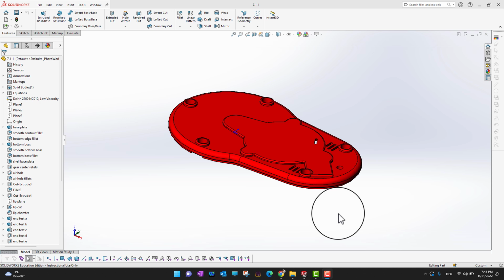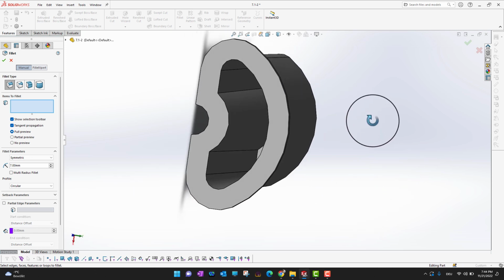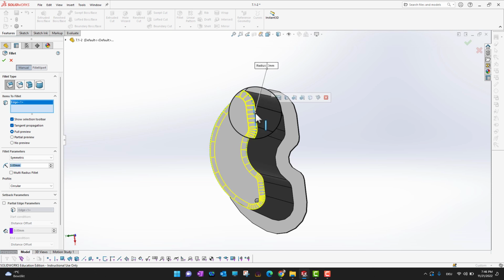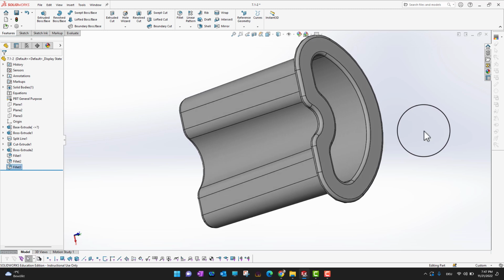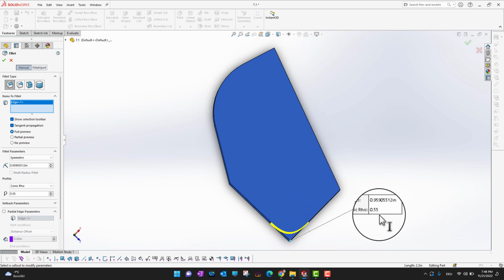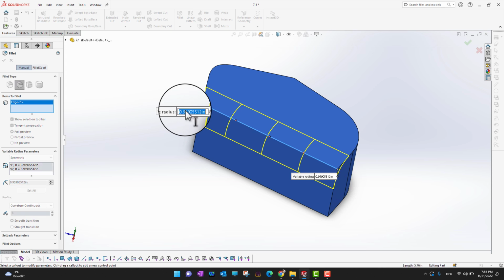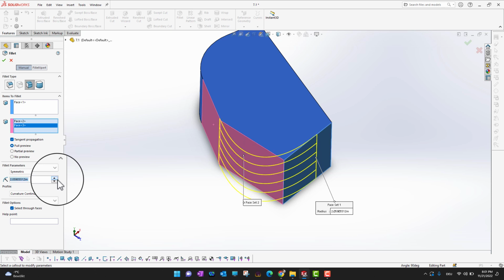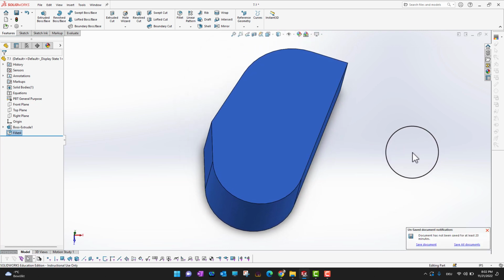SolidWorks Basics: Learn All About SolidWorks Fillet Tool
Welcome to our SolidWorks Basics tutorial series, where we dive into the essential tools and features of this powerful 3D modeling software. In this episode, we'll be focusing on one of the most frequently used tools in SolidWorks—the Fillet Tool.

Whether you're a beginner or an experienced user looking to enhance your SolidWorks skills, understanding the Fillet Tool is crucial for creating smooth, rounded edges and transitions in your 3D models. Join us as we guide you through the ins and outs of this versatile tool and explore its various applications.

In this comprehensive tutorial, we'll cover everything you need to know about the Fillet Tool. We'll start with the basics, explaining what fillets are and how they can improve the aesthetics and functionality of your designs. Then, we'll demonstrate step-by-step how to use the Fillet Tool effectively, providing practical examples along the way.

You'll learn how to select the appropriate fillet type, such as constant radius or variable radius, and how to control its size and position to achieve your desired results. We'll also share useful tips and best practices for creating fillets in complex geometries, ensuring your designs maintain their integrity.

Furthermore, we'll explore additional options and functionalities within the Fillet Tool, such as fillet corners, partial fillets, and symmetric fillets. Understanding these advanced features will enable you to tackle more intricate design challenges with ease.

To enhance your learning experience, we'll provide real-world examples where the Fillet Tool can be utilized effectively, including product design, engineering components, and architectural elements. You'll see how fillets can improve manufacturability, reduce stress concentrations, and create visually appealing models.

Whether you're working in the mechanical, industrial, or architectural field, mastering the Fillet Tool in SolidWorks is a vital skill that can greatly enhance your 3D modeling capabilities. Join us for this in-depth tutorial and take your SolidWorks skills to the next level!

Let's get started on mastering the Fillet Tool together!